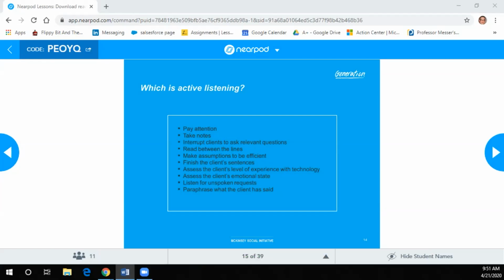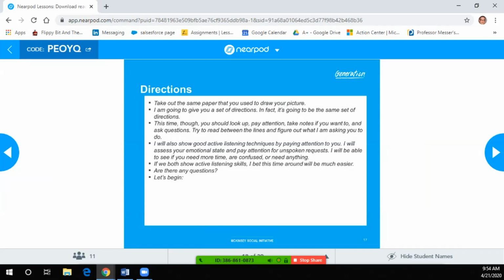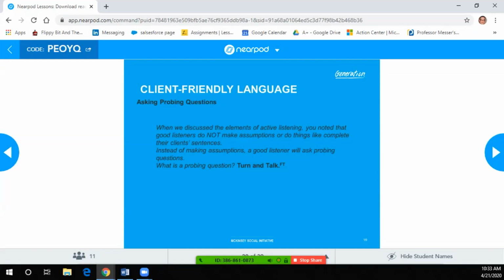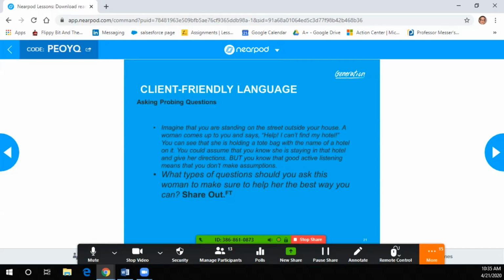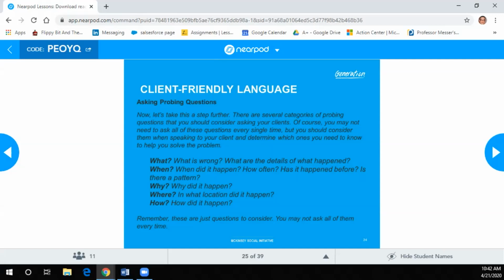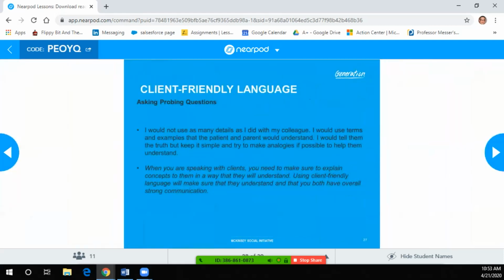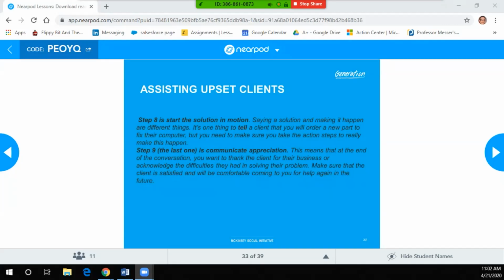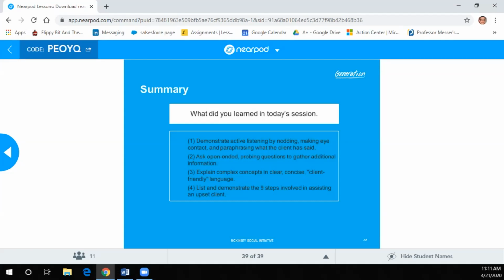T-9 Assisting Clients Using Friendly Communication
Participant Learning Objectives:
By the end of the session, I will be able to:
● (1) Demonstrate active listening by nodding, making eye contact, and paraphrasing what the client has said.
● (2) Ask open-ended, probing questions to gather additional information.
● (3) Explain complex concepts in clear, concise, "client-friendly" language.
● (4) List and demonstrate the 9 steps involved in assisting an upset client.
Key points:
● The 3 key principles of client-friendly communication are: (1) active listening, (2) asking questions, (3) explaining concepts using friendly language.
● Using client-friendly language will help to make sure that the client is satisfied with the interaction, leading to future successful interactions as well as improved efficiency for the company in terms of time and money.
● Assisting upset clients and resolving problems before they escalate can help save company time and money.
● There are 9 steps involved in assisting upset clients:
1. Remain calm
2. Don’t take it personally
3. Use your listening skills
4. Show that you heard what the client said
5. Express sympathy
6. Apologize gracefully
7. Find a solution
8. Start the solution in motion
9. Communicate appreciation